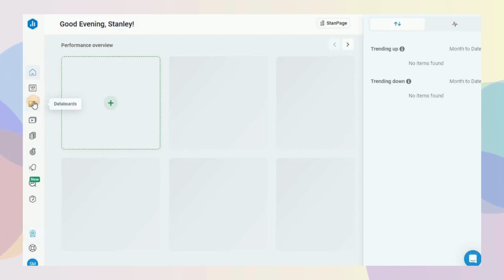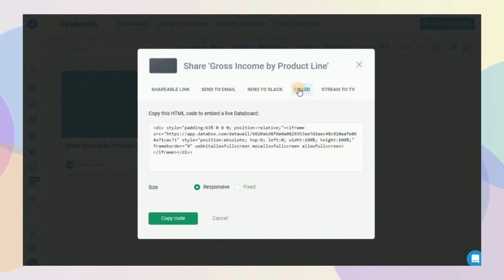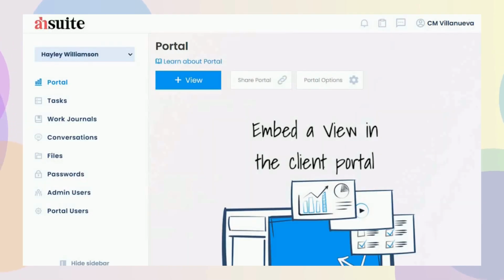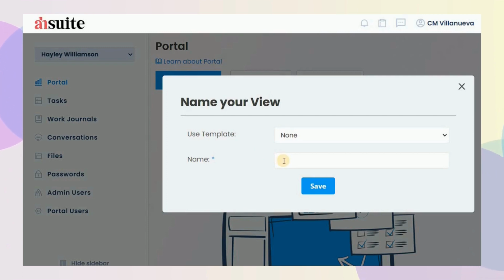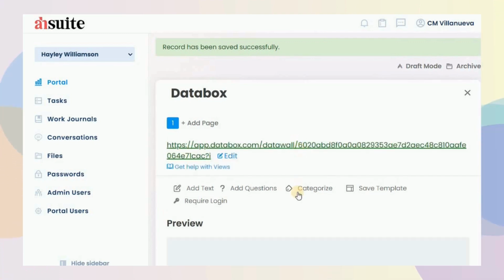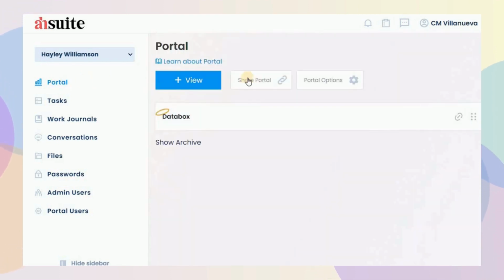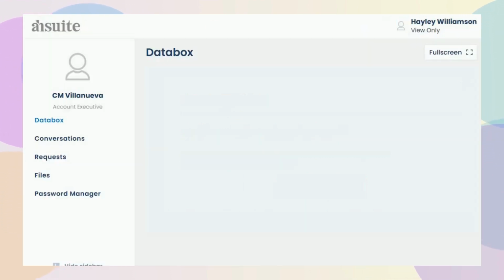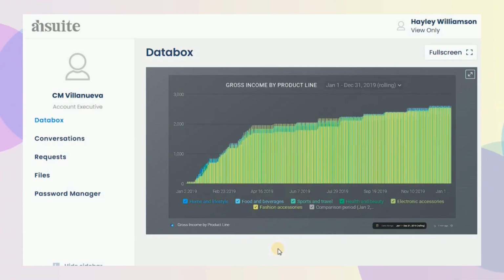How to Embed Databox in Ahsuite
Create a centralized platform that allows your client to view reports and dashboards without switching from multiple apps. Ahsuite client portals support iframe embeds from Databox, which is helpful for presenting multiple reports in one place (Databox embed).

Here's a summary for Ahsuite and Databox tutorial: copy your dashboard embed code and paste it into Ahsuite's "View" function. Make sure to select "Responsive" if you want to present an interactive dashboard.